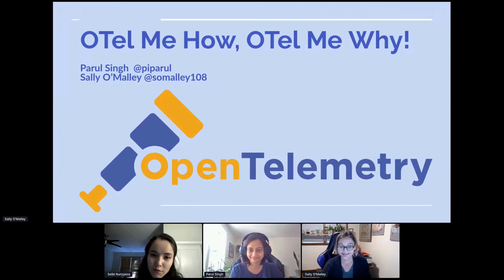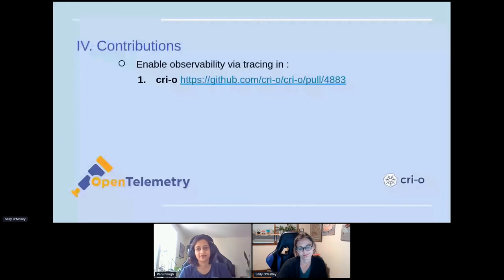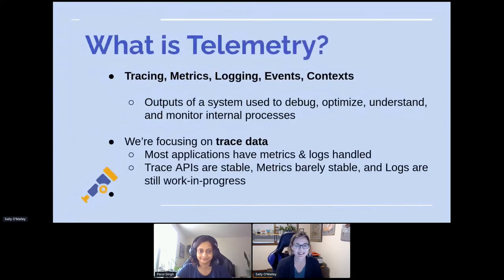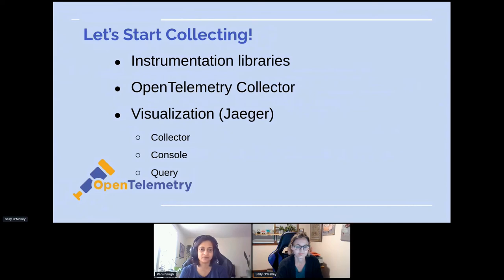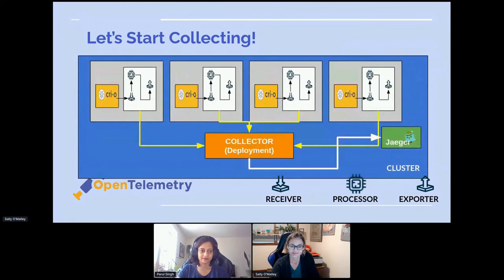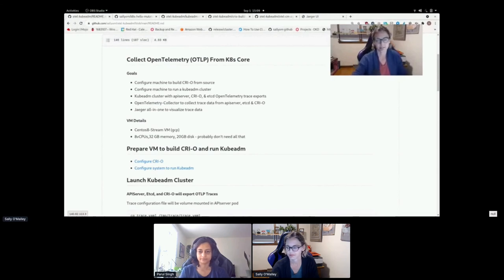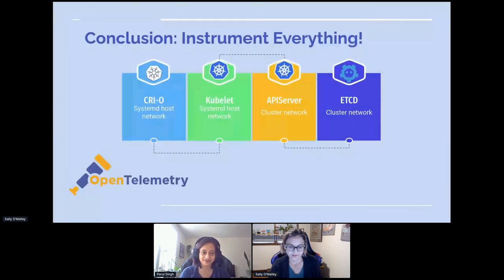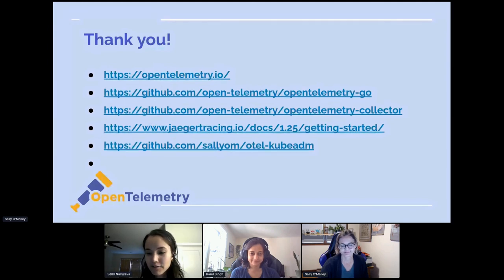OpenTelemetry in K8s OTel Me How OTel Me Why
This is the tale of instrumenting cri-o with vendor neutral OpenTelemetry. With an abundance of blogs, documentation, and examples to follow it seemed an easy task, but as it turned out there was a sharp learning curve. From spans to traces and receivers, collectors, and exporters this session will outline the paths taken and lessons learned. It will demonstrate and detail the importance of observability throughout a distributed system, starting from the ground up with cri-o. The audience will leave with the knowledge and motivation required to instrument code with OpenTelemetry. The importance of OpenTelemetry to the open source ecosystem will also be discussed. The more services and components that add OpenTelemetry tracing, the easier and more efficient Kubernetes will become. This opens doors for further collaboration and innovation.